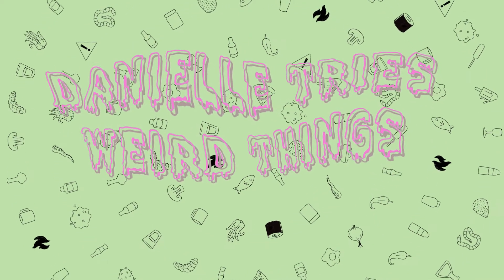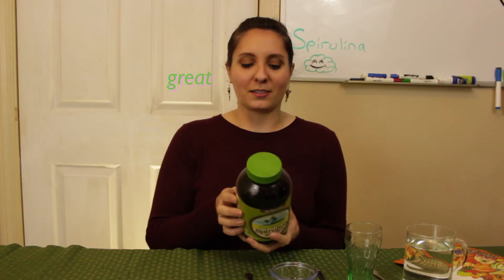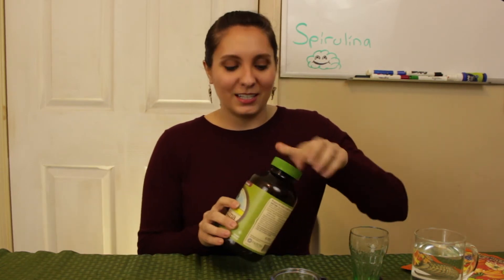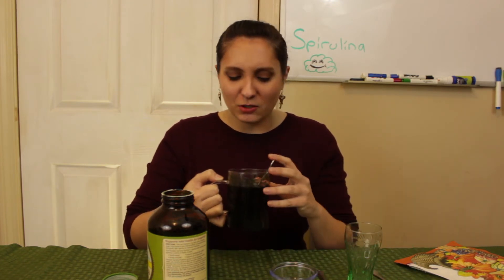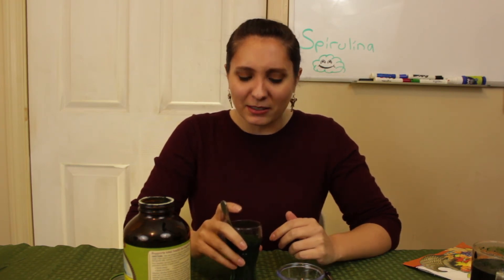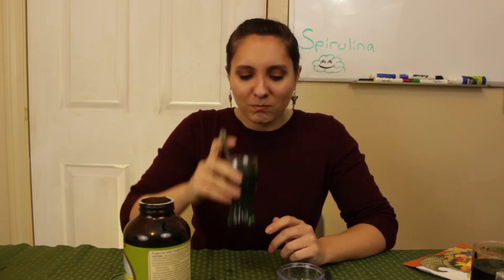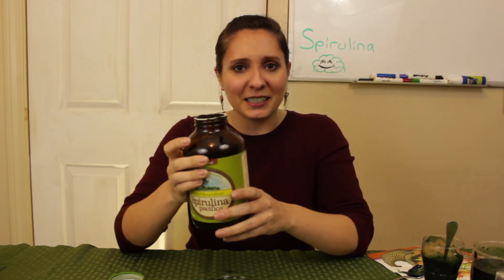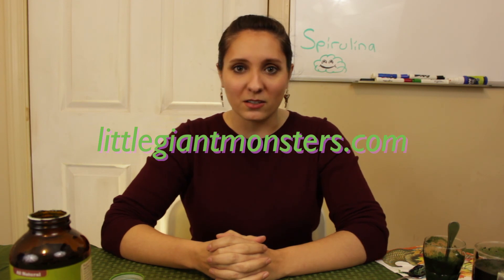Spirulina - Danielle Tries Weird Things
In this episode: SPIRULINA

Welcome to DTWT where I subject myself to potentially puke-inducing or generally unpleasant foods, beverages, beauty trends, experiences, or situations.
In this inaugural episode I start off under the sea, darling it's better, down where it's wetter with spirulinaaaa. Is it really though? Watch to find out.

A Little Giant Monsters Production
Filmed and Edited by Jen Jacobs
Production Crew: Dan Warburton, Jessy Jacobs, Jen Jacobs